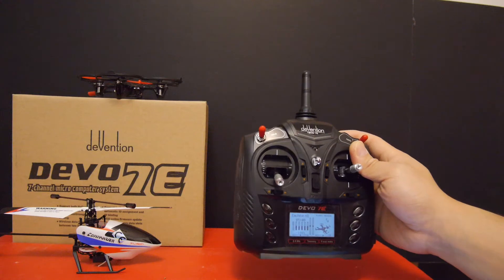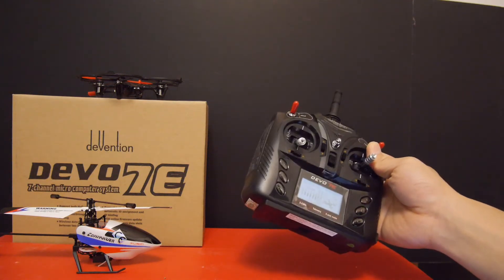Walkera Devo 7E transmitter with Deviation review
Walkera DEVO 7E

The Devo 7E is a 7 channel radio transmitter from Walkera.  When Deviation is installed with a couple of RF modules, it can replace every transmitter for your RTF multi-rotors/quadcopters/, helicopters and planes.